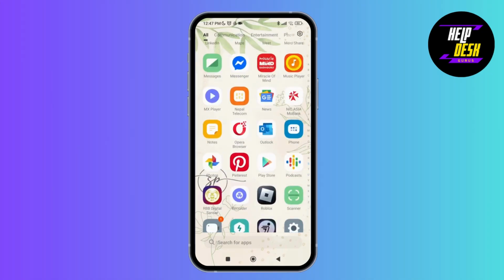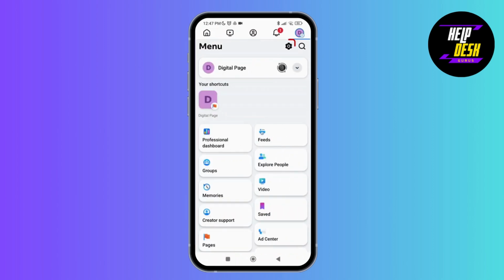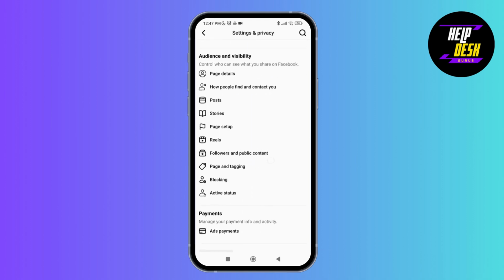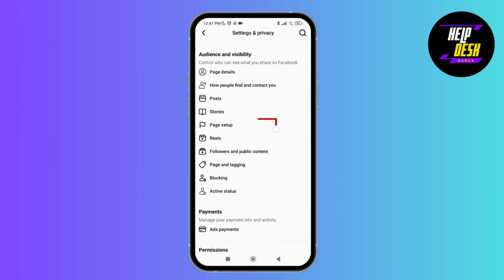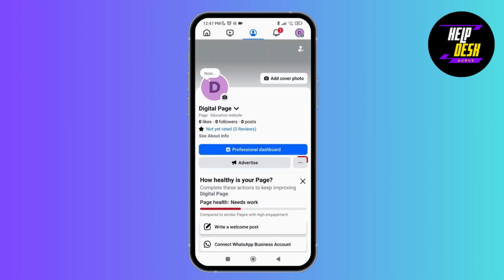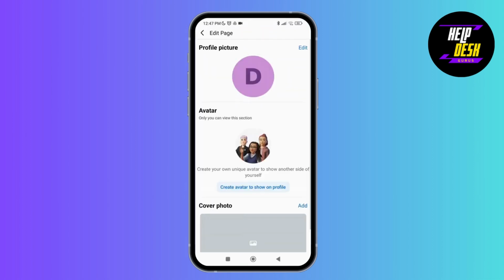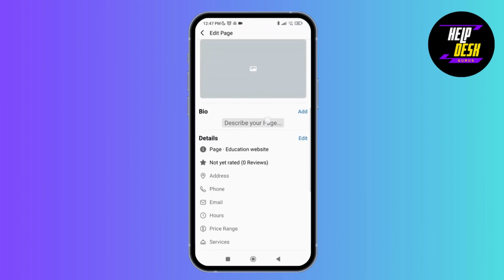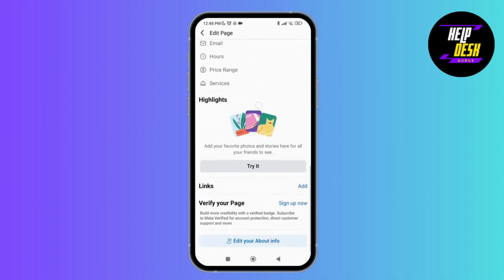How To Update or Edit Your Facebook Page Description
Welcome to our step-by-step guide on "How To Update or Edit Your Facebook Page Description"! Whether you're running a business page, personal brand, or community page, updating your Facebook page description is essential for keeping your audience informed and engaged. In this video, we’ll show you exactly how to edit your Facebook page description, update your bio, and make your page more professional. From changing the overview to adding a catchy description, we’ll help you make your page stand out.

In this video, you'll learn:

How to update your Facebook page description
How to edit your bio on your Facebook page
Tips for writing a compelling Facebook page description
How to make your Facebook page more professional
Step-by-step guide to edit Facebook page details